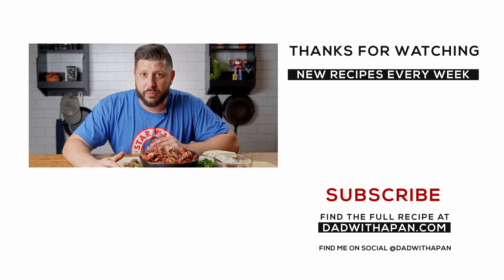Carnitas that are SMOKED Braised And Fried!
This carnitas recipe is smoked, then braised in an orange and pepper liquid and finished off on a cast iron griddle to give them a smoky, citrusy and crispy texture that is insane!

EQUIPMENT USED:

BONING KNIFE

DIAMOND HONING STEEL

TRAEGER PELLET GRILL

LE CREUSET DUTCH OVEN